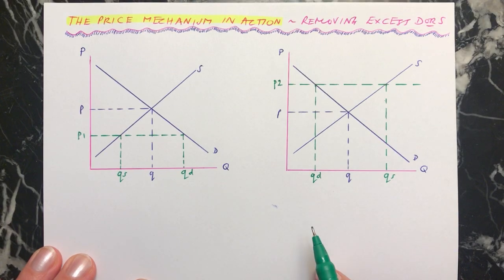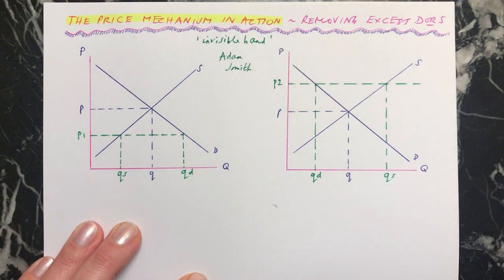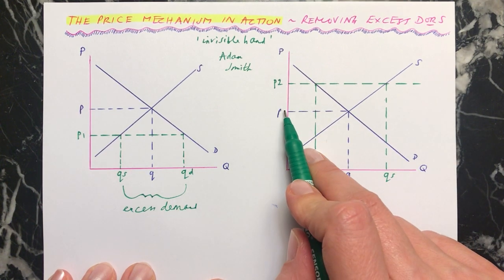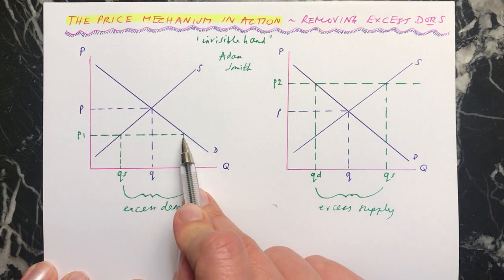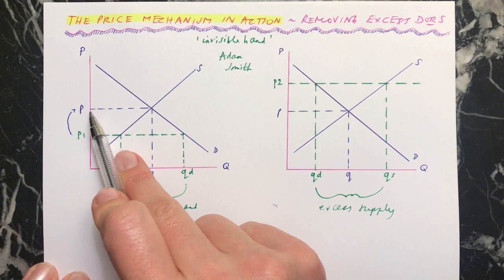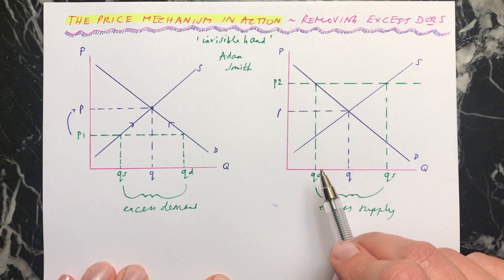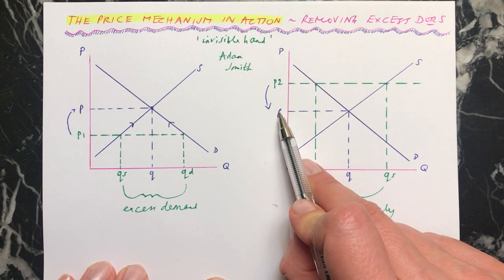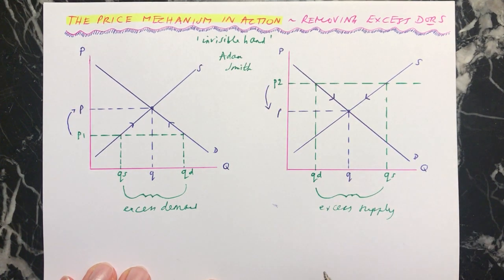Market mechanism in action removing excesses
Explaining in simple terms, and using diagrams, how the market mechanism removes excess demand and supply in markets (the ‘invisible hand’)